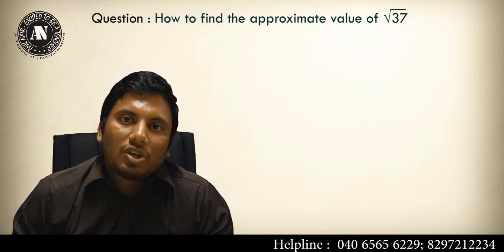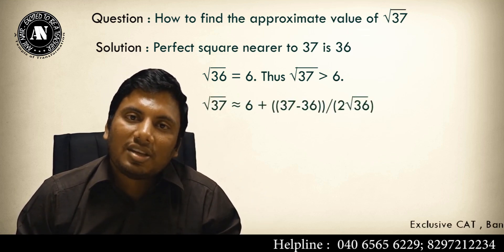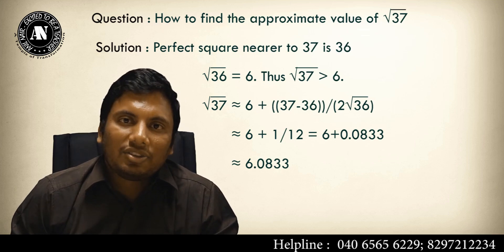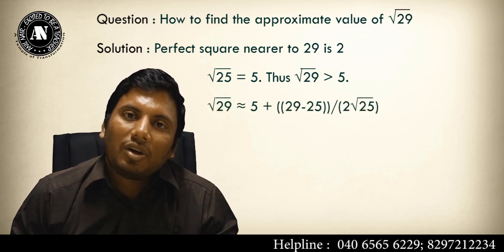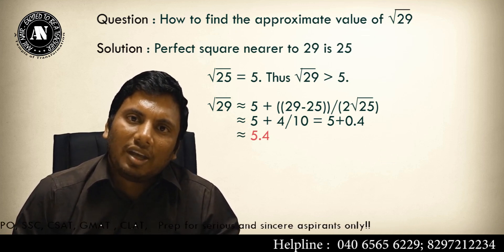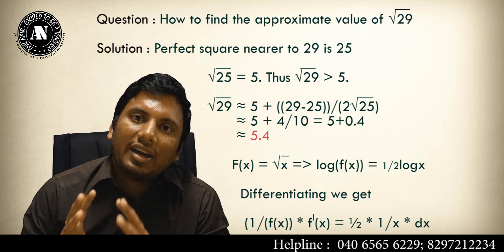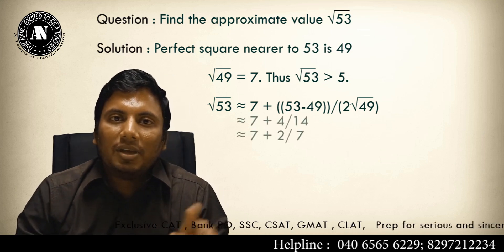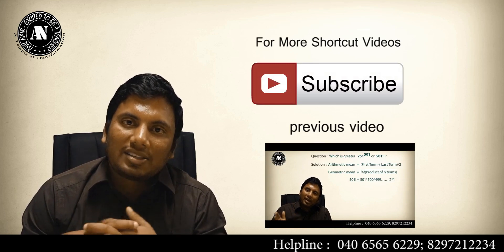Amazing Trick to find the Square root for a Non Perfect Square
Learn how to solve Aptitude problems faster than a calculator/Without using Pen ie.-Anil Nair's way.

Share your enthusiasm for ANC with others. Encourage others to try out ANC either as a student or as a teaching.. Or if you're passionate about sharing, start sharing our videos to a few folks every day !